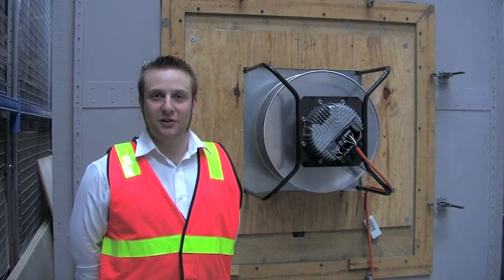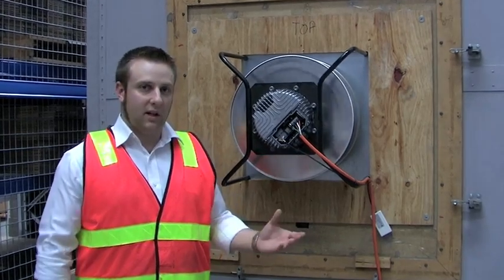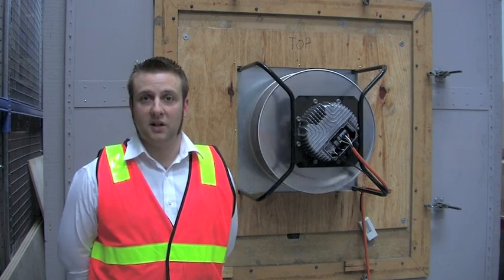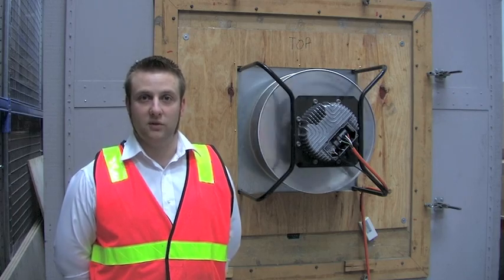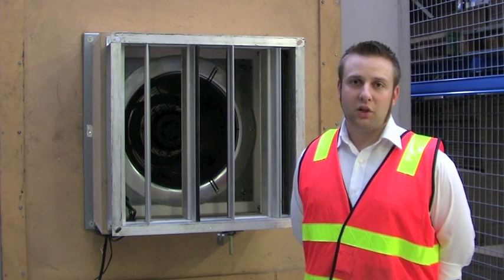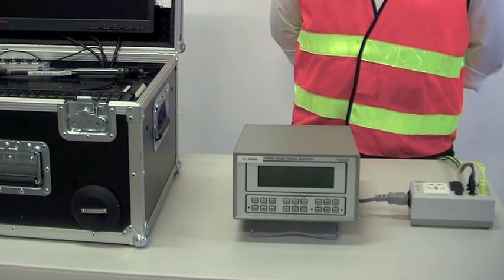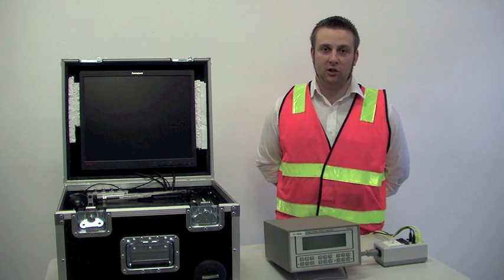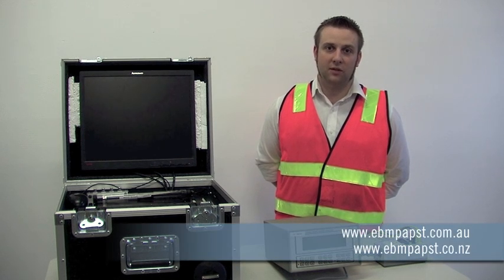ebm-papst A&NZ Testing Facilities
Daniel presents the in-house Testing Facilities at ebm-papst A&NZ in Laverton North.

The test rig is used to determine the performance of a fan in a customer designed application. The test rig is used to develop innovative power-saving solutions.

In the video, a EC backward curved centrifugal fan is mounted on to the test rig and deals as an example for the testing of wall mountable fans. The test rig also allows for testing of inline duct fans and roof mounted fans.

To determine the performance of a fan, we need to know about the airflow at a specific static pressure, which can be measured by the test rig.

Along with performance testing the facilities are equipped with a power analyser and a sound measuring device. This makes it possible for us to record sound emissions at a location of our choice.

The Testing Facilities enable us to help you understand how your current product is behaving. We can assist in developing product solutions with higher performance, higher energy efficiency and better sound profiles.